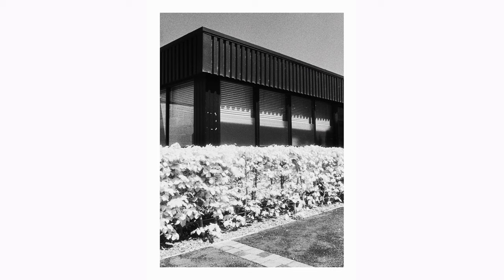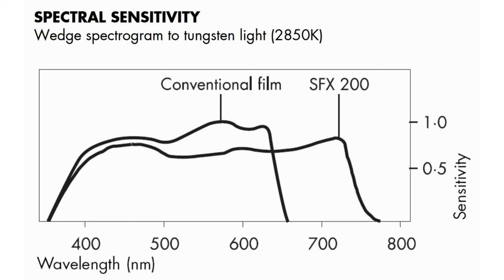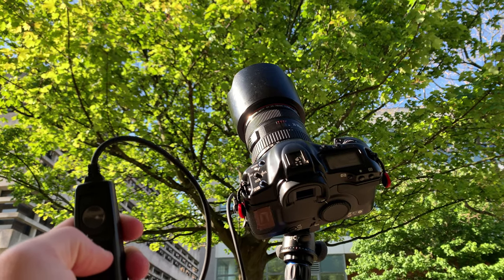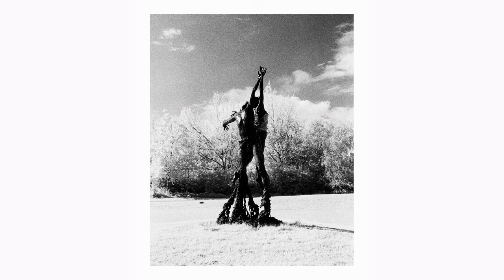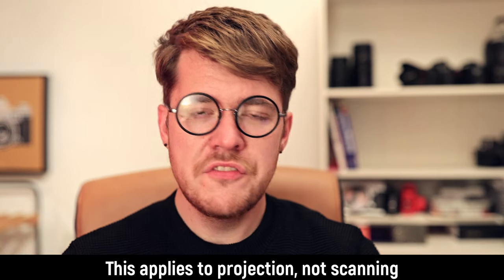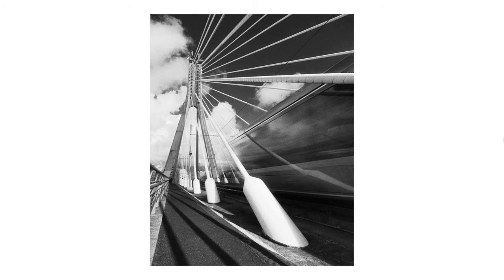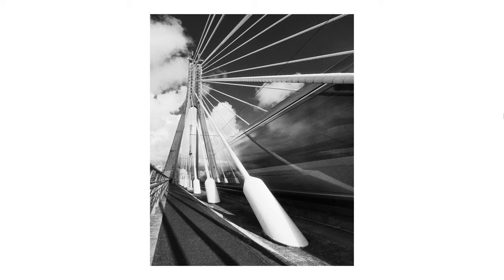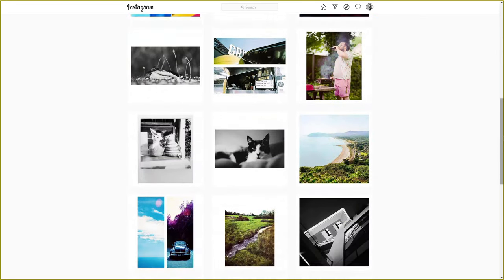My First Roll of Ilford SFX 200, in the Canon EOS 1V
In this video I talk about my experience shooting Ilford SFX 200 - a black and white infrared-sensitive emulsion - for the first time. I shot this film in 35 mm format in the Canon EOS 1V with the EF 24-70 mm f/2.8 L.

00:00 Introduction
00:18 Film Overview
03:39 Shooting Details
05:13 Pros
06:38 Cons
08:44 Deep Dive
08:49 No. 3
09:45 No. 2
10:47 No. 1
12:27 Who is this film for?
13:03 Do I recommend this film?
13:51 Conclusion
14:45 Gallery